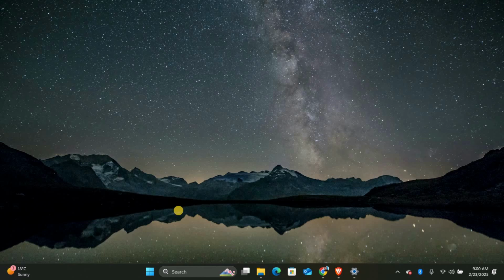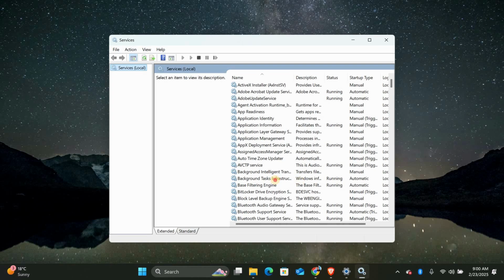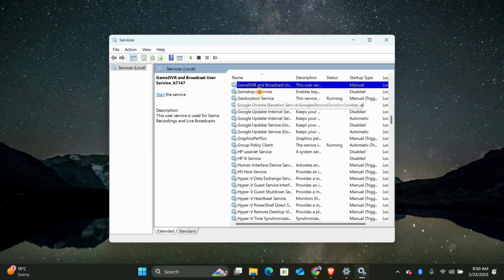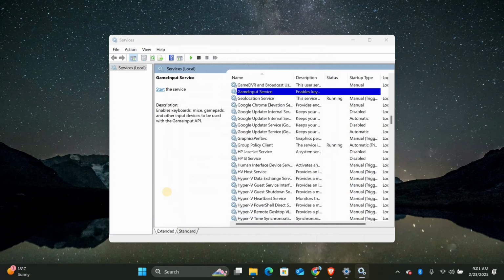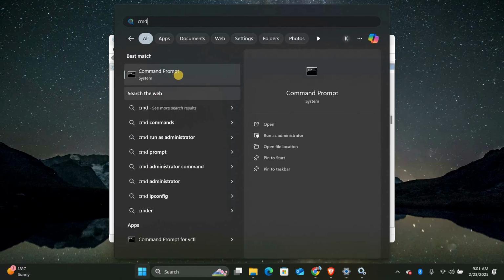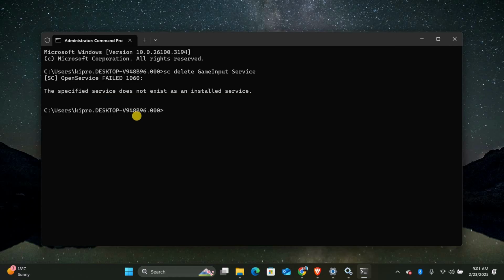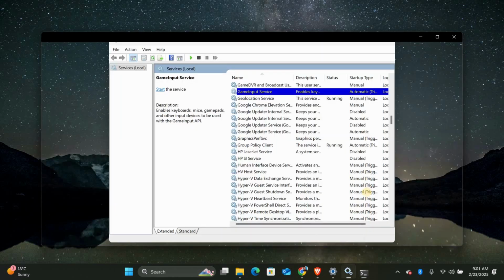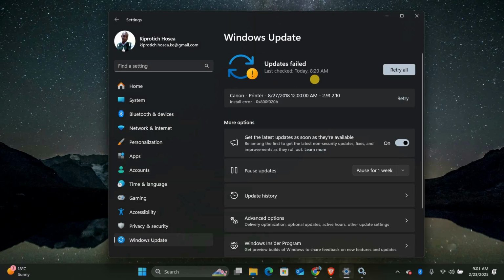How To Fix The GameInput Service Service Terminated Unexpectedly And PC Crashes After Gaming - Easy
Getting “The GameInput Service service terminated unexpectedly” error and crashes after gaming? In this video, I’ll show you how to fix this issue so your PC runs smoothly without crashing.

This problem usually happens due to corrupted system services, outdated drivers, or conflicts with gaming peripherals. It mainly affects Windows users who play games with controllers, joysticks, or other input devices.

➤ how to fix GameInput Service terminated unexpectedly in Windows
➤ solve PC crashes caused by GameInput Service error after gaming
➤ disable GameInput Service to fix crashing issue in Windows
➤ update drivers to stop GameInput Service error in Windows PC
➤ troubleshoot Xbox controller causing GameInput Service crash
➤ fix GameInput Runtime service problem in Windows
➤ repair corrupted system files related to GameInput Service
➤ stop GameInput Service error from appearing in Event Viewer Windows

Applies to: Windows PCs and laptops used for gaming with controllers and other input devices.